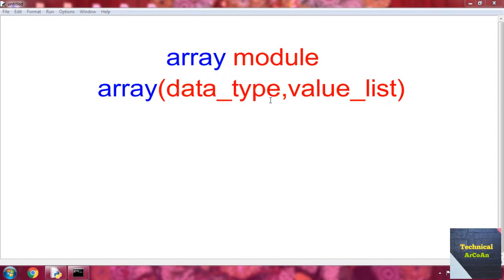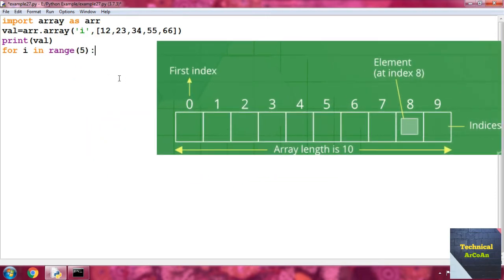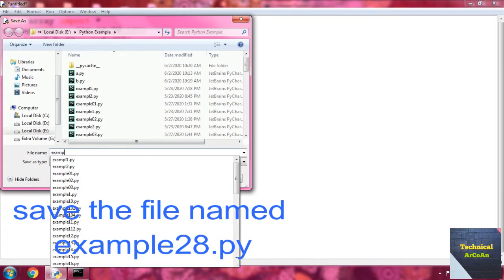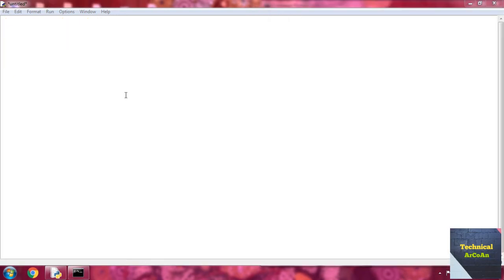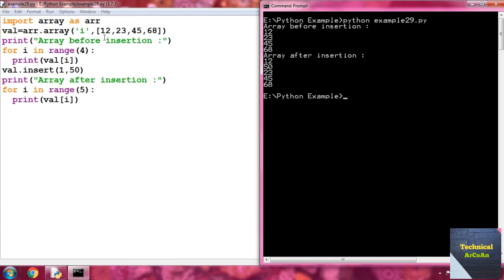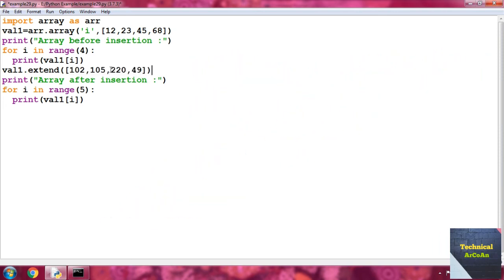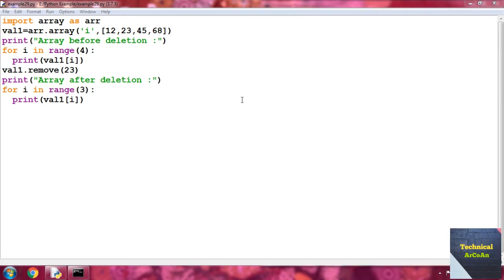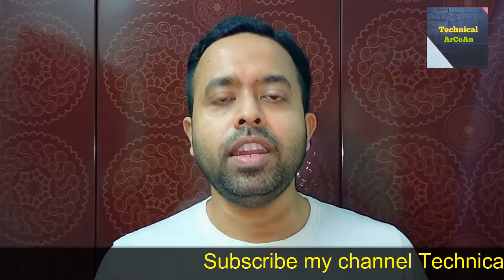Array in Python | Array Tutorial | Python Tutorial for Beginners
Here we will learn what is Array in Python. This tutorial describes  how we define Array in Python for beginners & experts too. Here as Array operations are concern, i have used some built-in functions like pop(), remove(), extend(), insert().In this video, I provide examples of Arrays in Python.